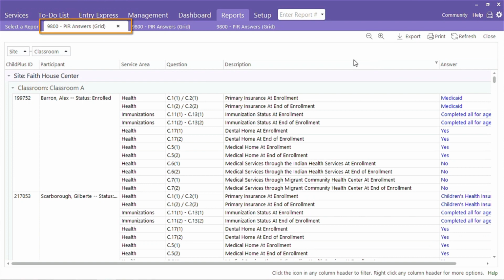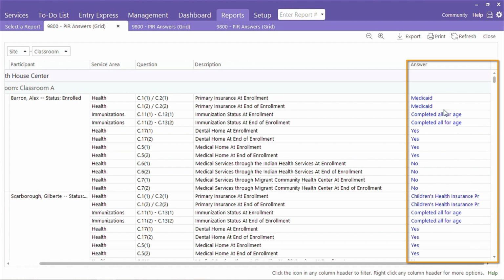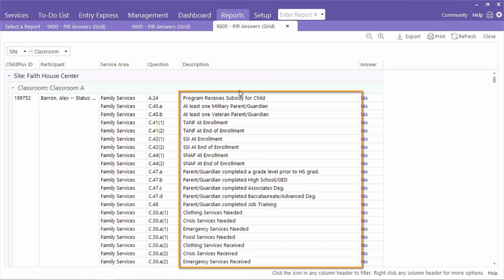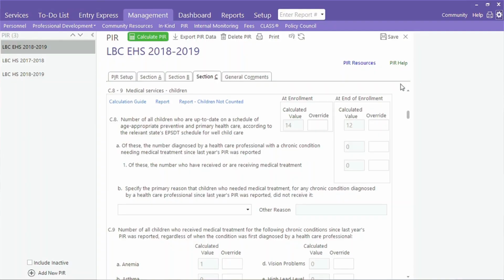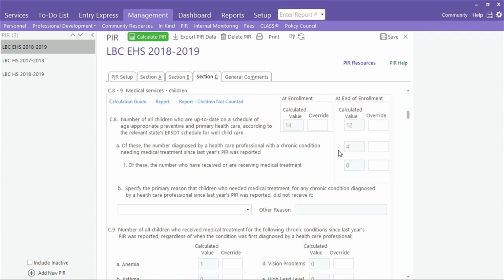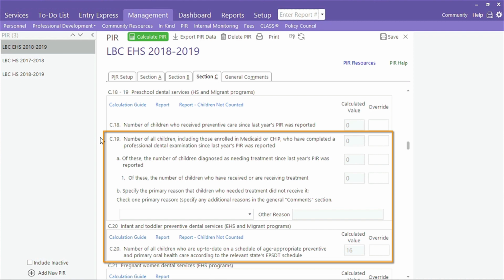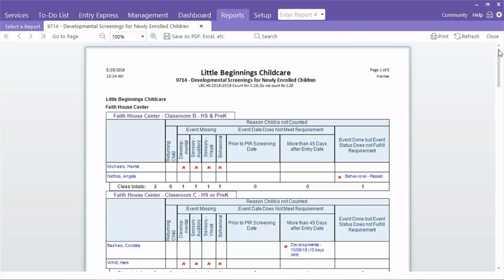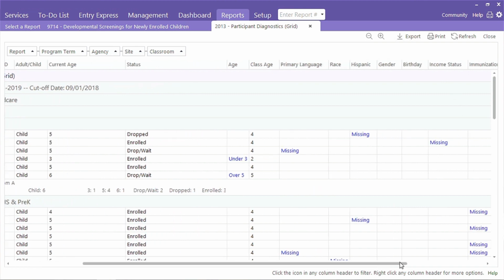CPsmart In-Depth: Troubleshooting Section C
Join us as we take a deep dive into the world of the PIR with our training experts to discuss how ChildPlus can help your agency complete and troubleshoot the report.